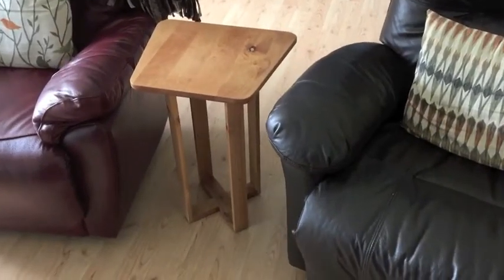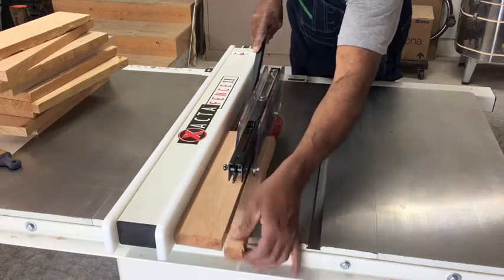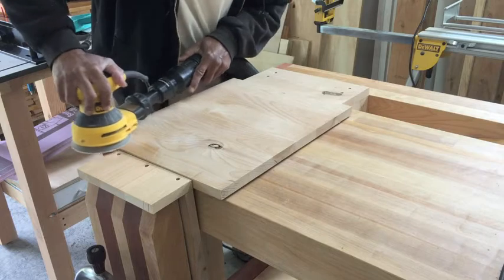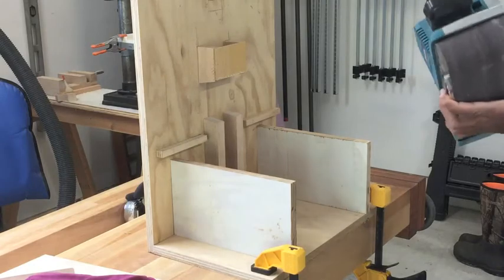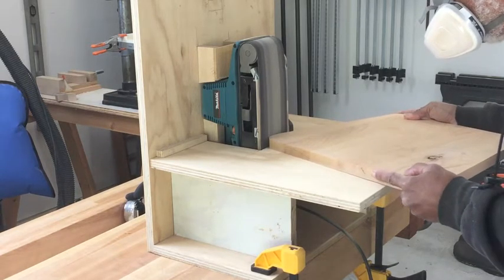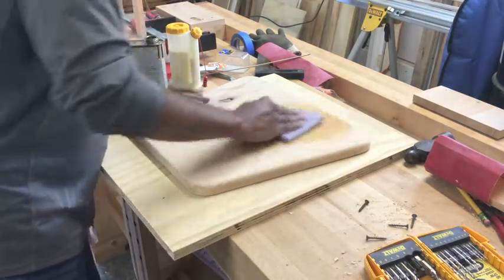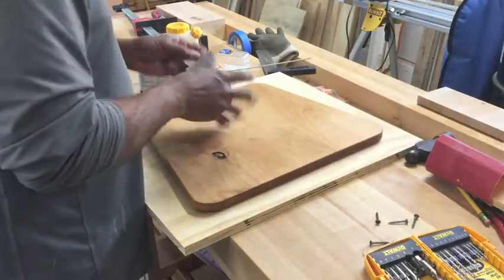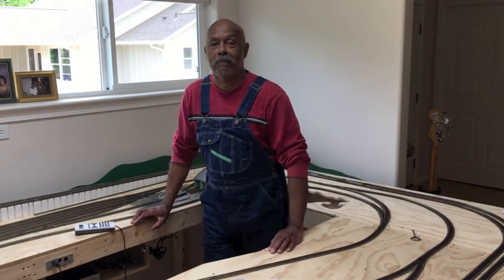Wood Knot Carpenter No. 22 - General Update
A quick review my latest wood working project as well as a fly-over of the model railroad, and a glance my my latest water color.